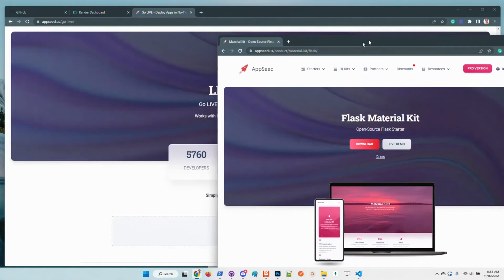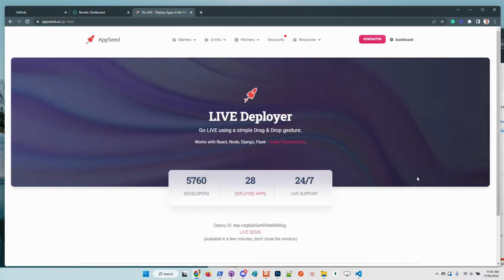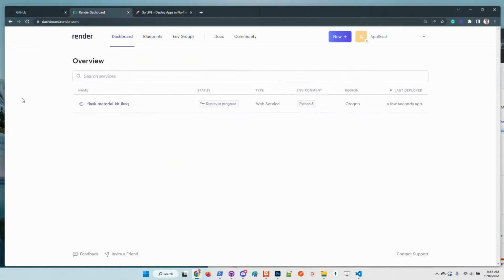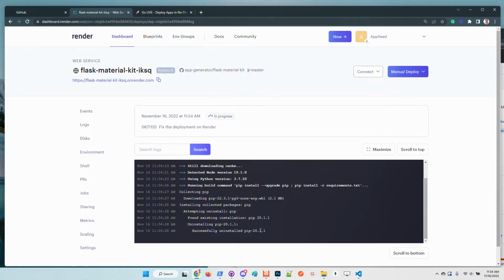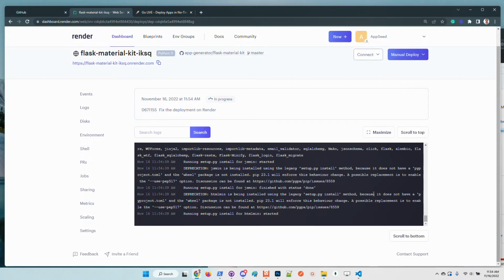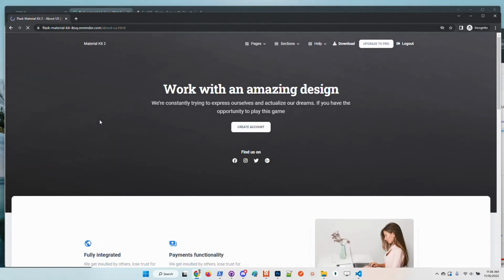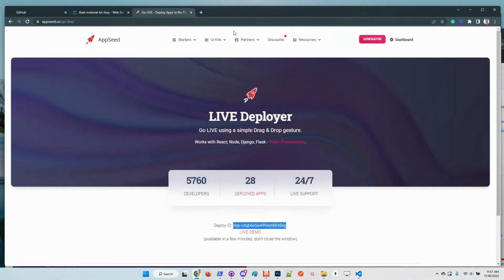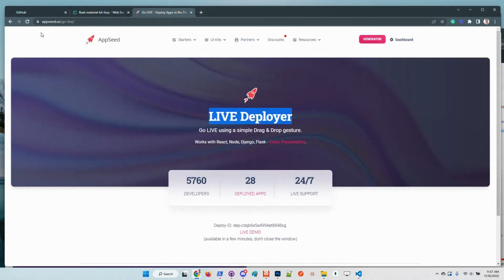Flask Material Kit - GO LIVE in 5min | AppSeed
This material explains how to Go LIVE with a simple Flask Application using the LIVE deployer service:

The Material KIT design used by the starter is crafted by Creative-Tim.